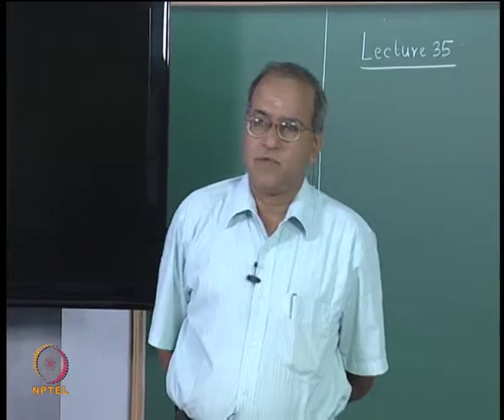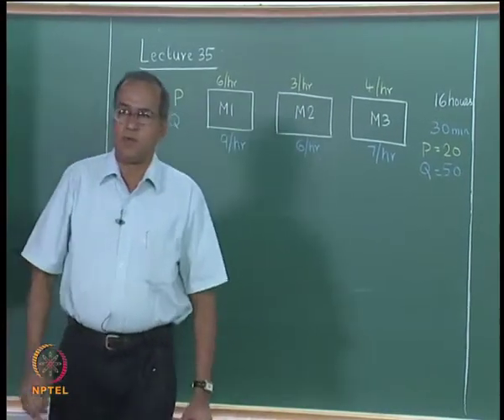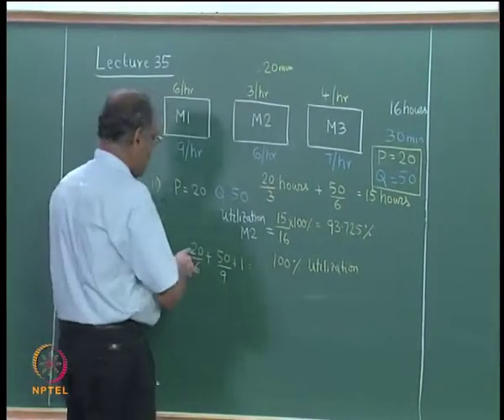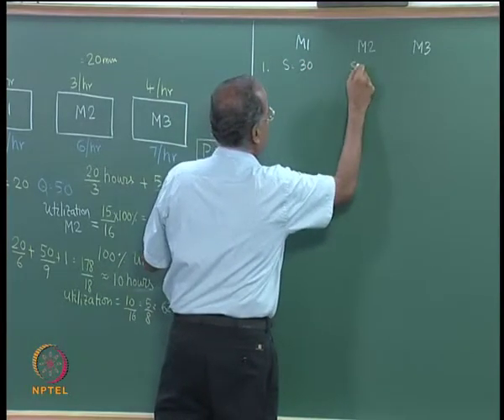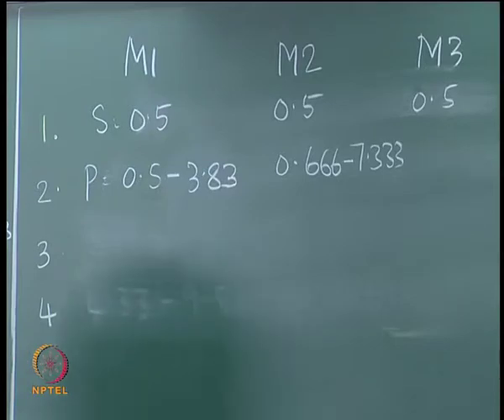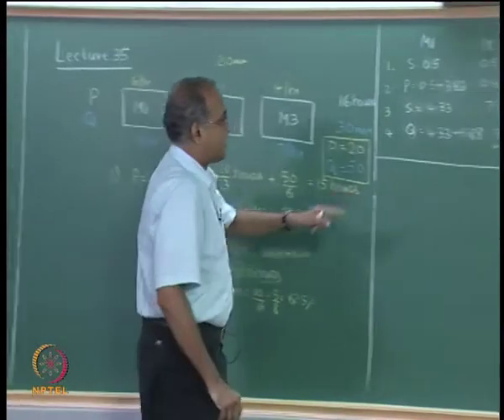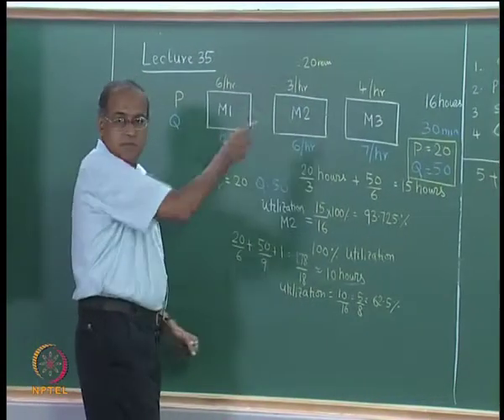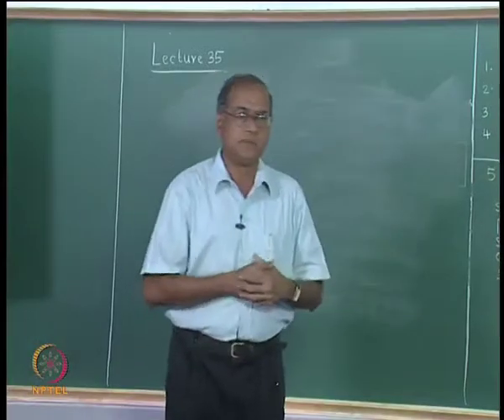Mod-01 Lec-35 Scheduling in SM